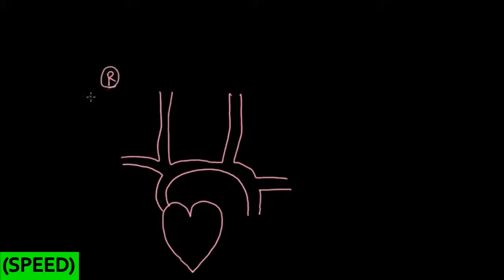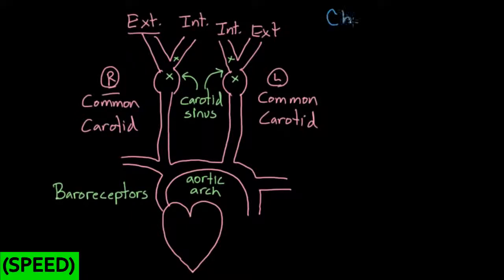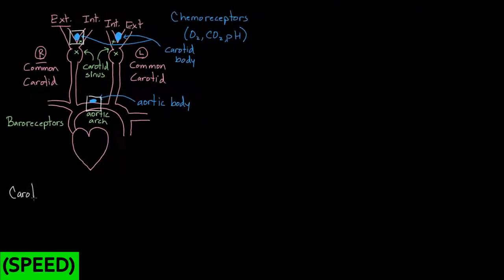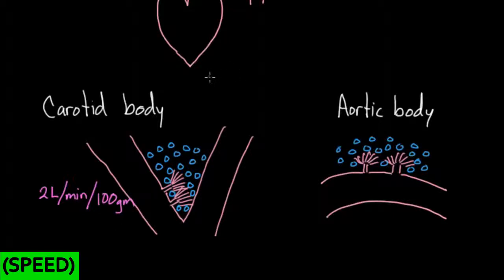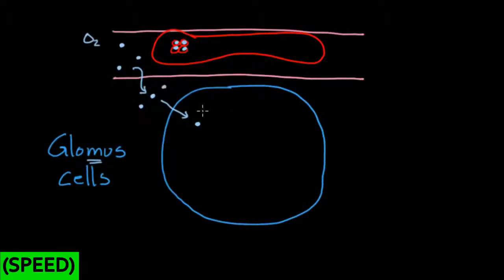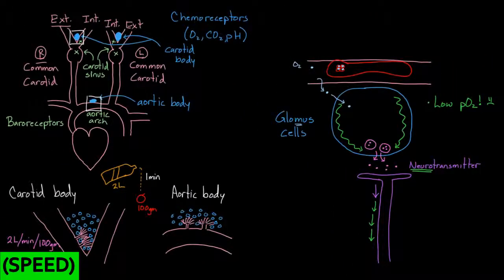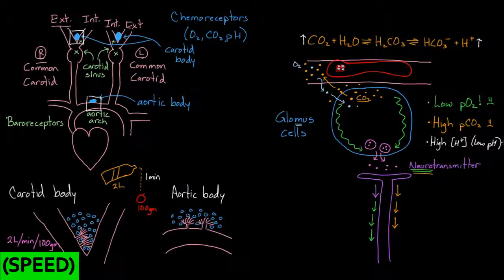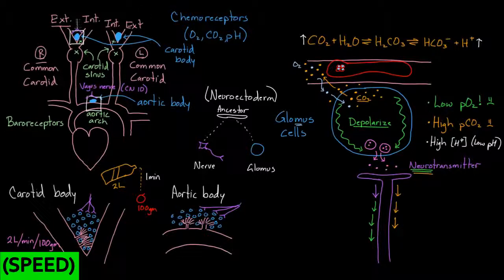[SPEED] Peripheral Chemoreceptors